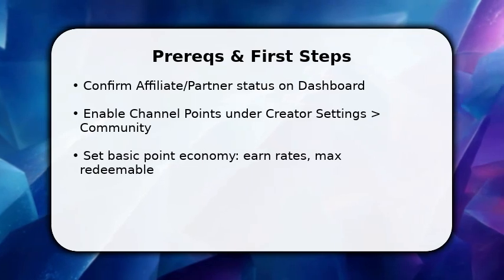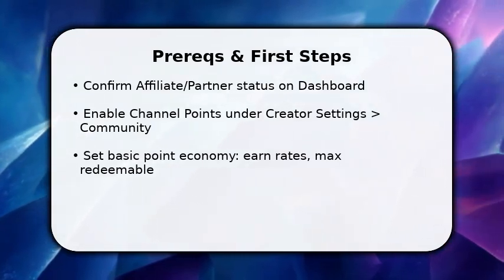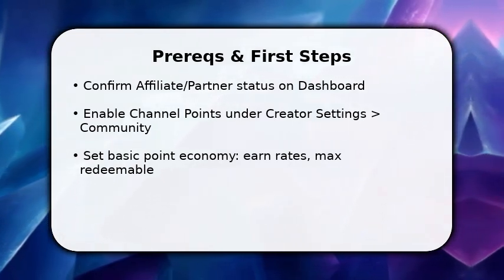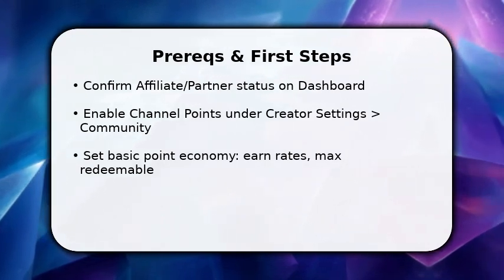How to Enable Rewards on Twitch (updated)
Discover the step-by-step guide to activating Twitch rewards. This video will walk you through enabling your account for exclusive bonuses, streamer perks, and community engagement opportunities.

Twitch, enable rewards on Twitch, activate Twitch benefits, exclusive bonus codes, streamer incentives, community perks